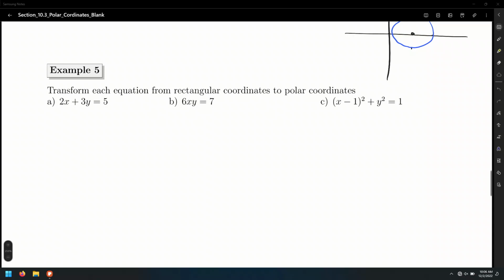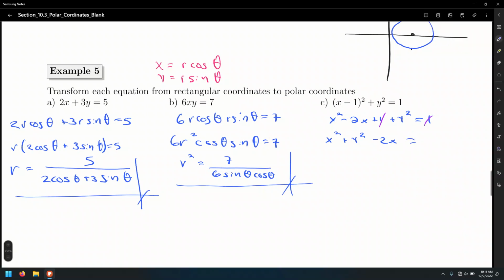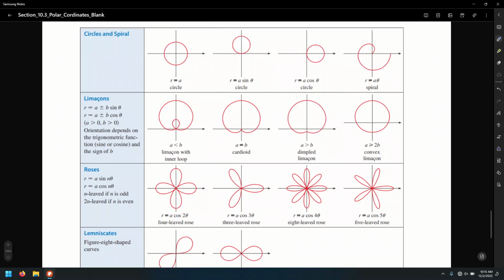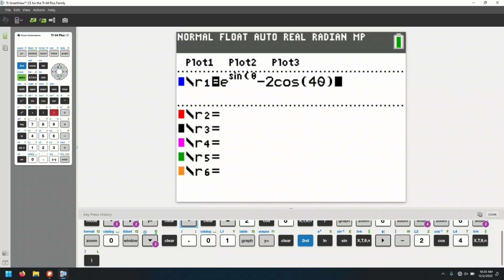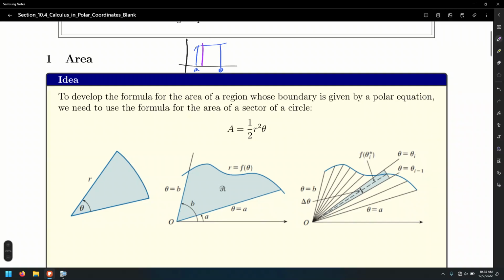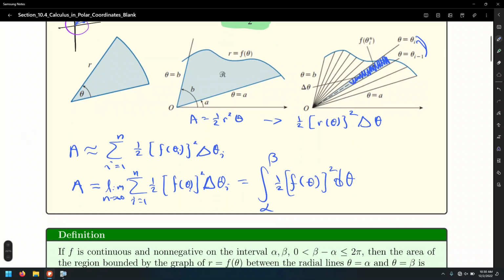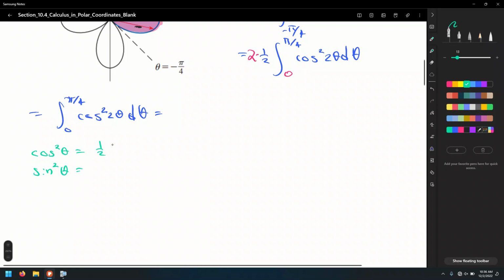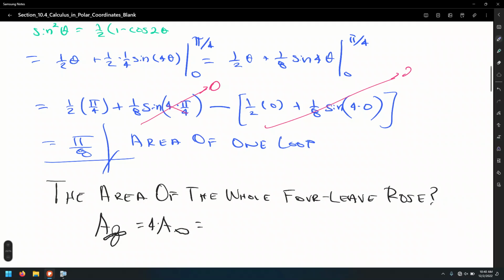Math 151 12/02/2022 10:00 AM